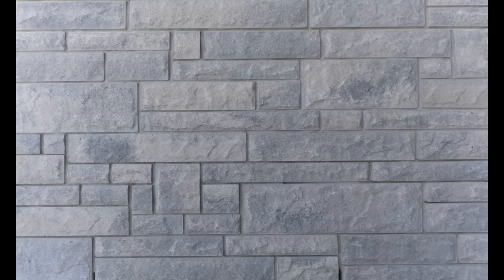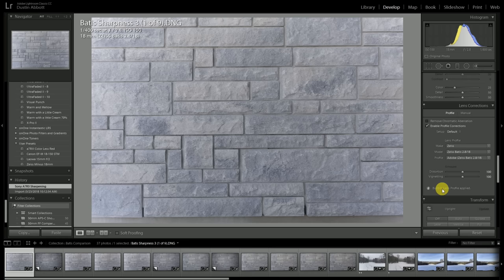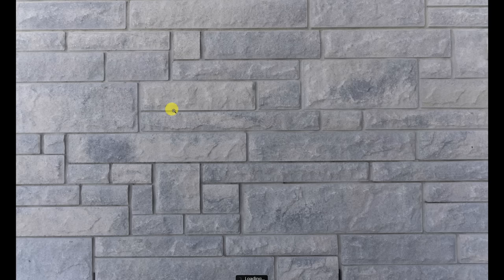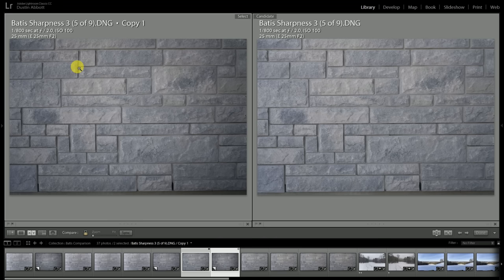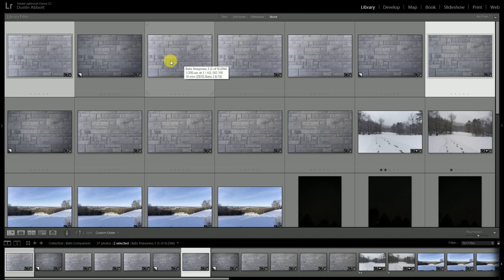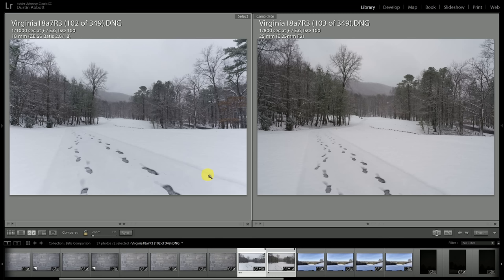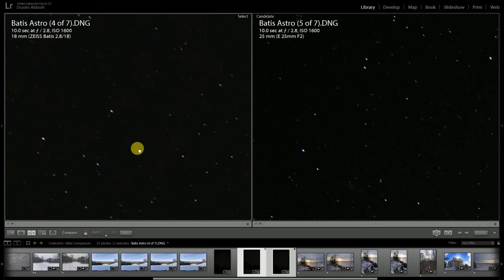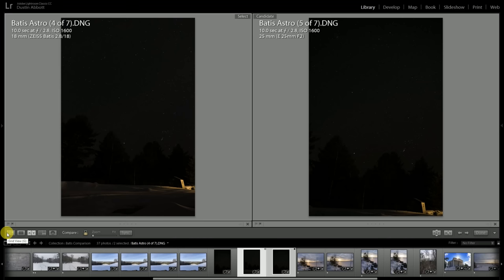Zeiss Batis 18mm f/2.8 and 25mm f/2: IQ Breakdown | 4K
Zeiss Batis Distagon 18mm f/2.8 & Batis 25mm f/2: Image Quality Breakdown | Most Sony shooters know the Batis lenses are very good, but which of the two wide angle options is better - the 18mm f/2.8 or the 25mm f/2?  Join photographer Dustin Abbott as he breaks down the image quality and compares it from them both.  Batis 18mm Image Gallery | Batis 25mm Image Gallery
Purchase the Batis 18mm: B&H Photo | Amazon Amazon Canada |Amazon UK | Ebay
Purchase the Btias 25mm: B&H Photo | Amazon Amazon Canada |Amazon UK | Ebay